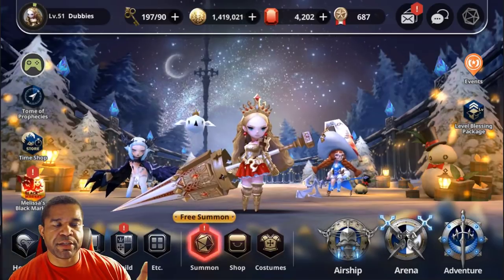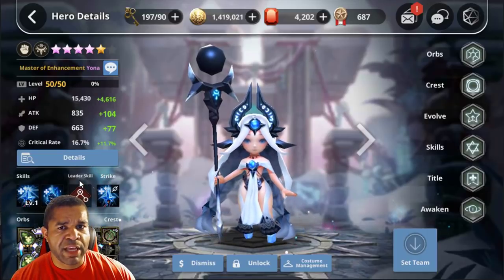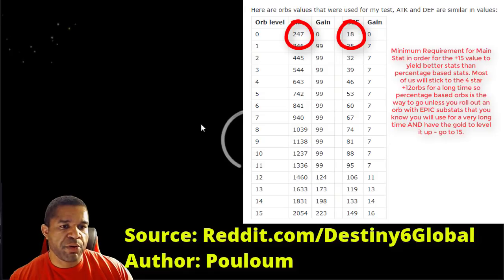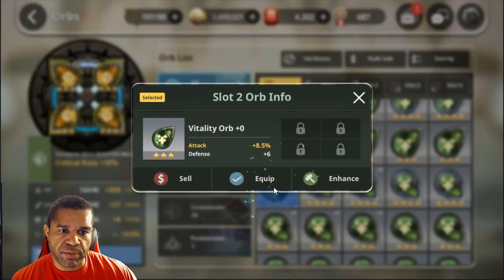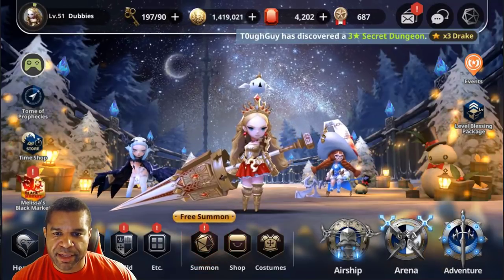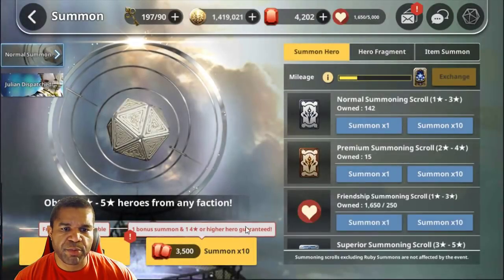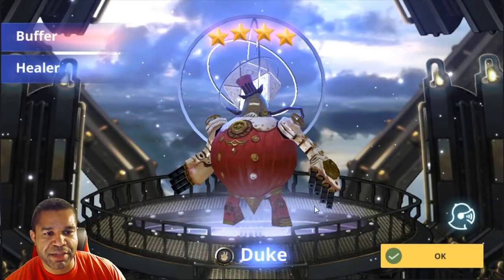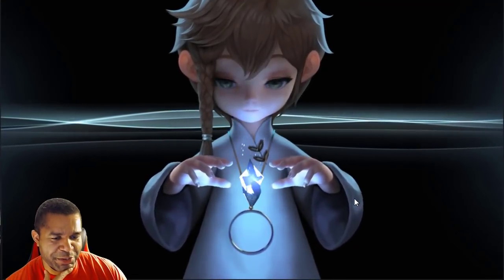DESTINY6 | FLAT STAT ORBS vs PERCENTAGE BASED ORBS - WHICH IS BETTER?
Today we bring you a small orb guide compliments of Pouloum from the reddit community. He has recently done some calculations that have determined 4 star flat stat orbs @ + 15 may be a better option for your heroes in destiny6.

How to Download Destiny6 on Android
1. Download an Android Emulator (Skip Step if using your mobile device)
2. Go to Google Play Store and Download a VPN (ExpressVPN is good)
3. Set VPN to Singapore
4. ) (Some Say when connected to Singapore VPN you may find it in google play store instead of downloading apk)
5. Do Tutorial  with VPN on. (Some Say you can stop after reaching level 2)
6. Verify Asia Server
7. Link an Email or Facebook to Account.

How to Download Destiny6 on iOS
1. Download VPN ( I used CyberGhost)
2. Set VPN to Singapore
3. Go to Apple Store – Account Settings
4. Change Country/Region to Singapore
5.
6. Download Destiny6 from AppStore
7. Do Tutorial with VPN still on. (Some Say you can stop after reaching level 2)
8. Verify Asia Server
9. Link Apple ID (GameCenter) or Facebook to Account